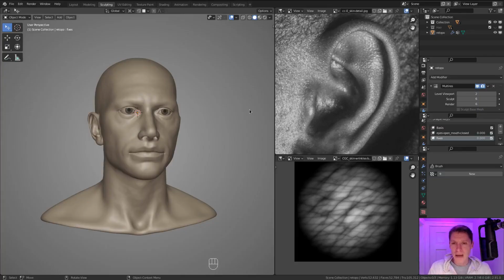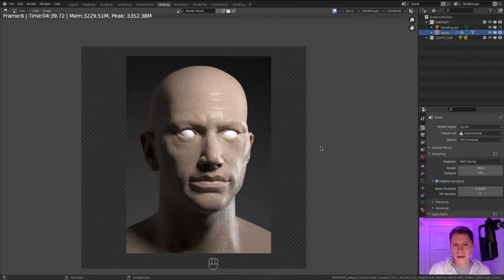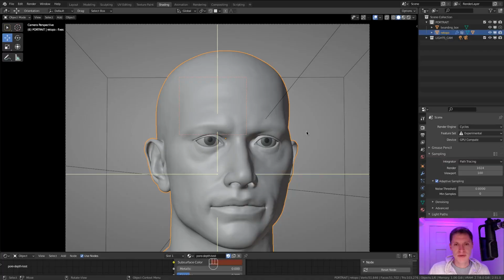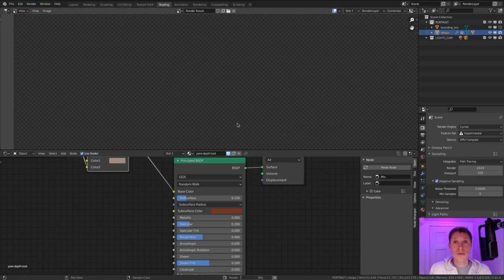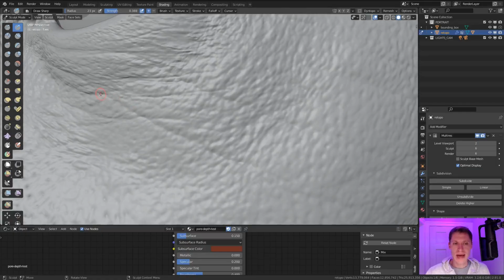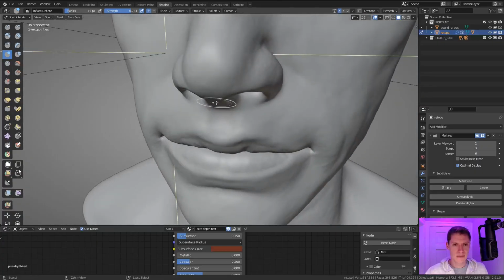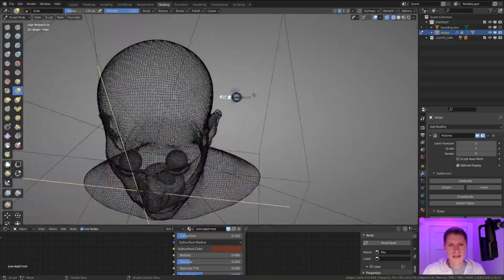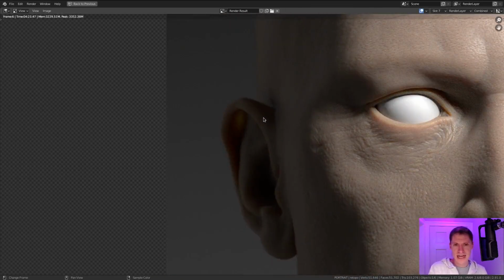C02L18 pore depth testing